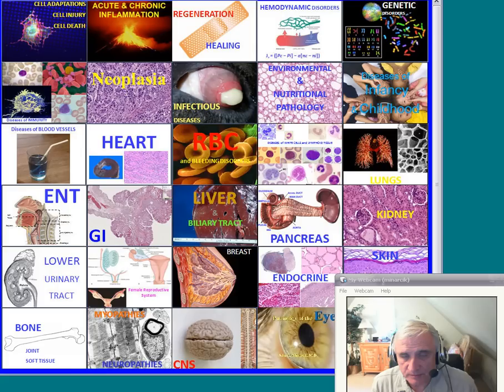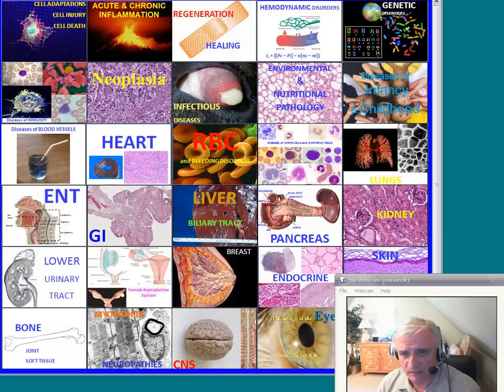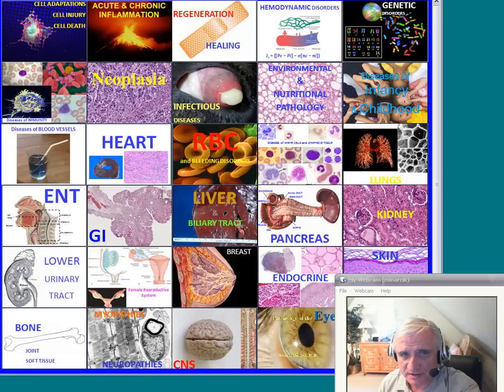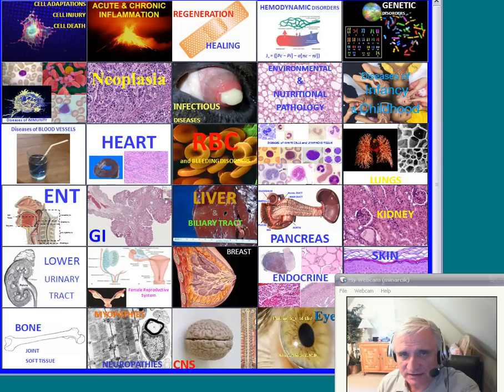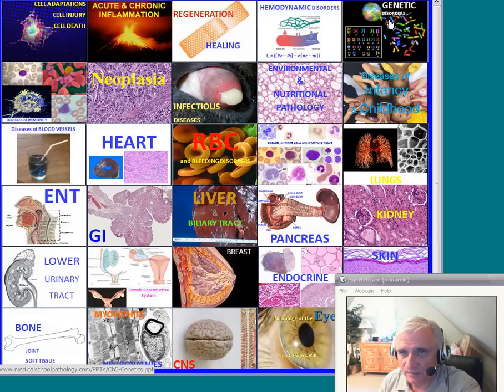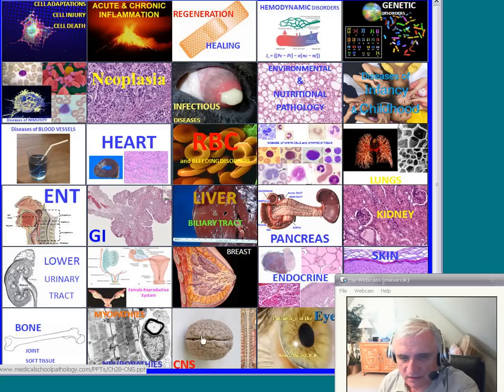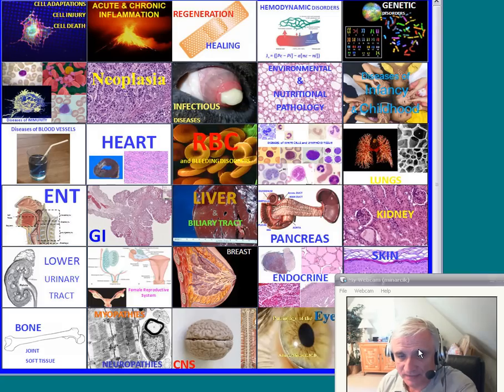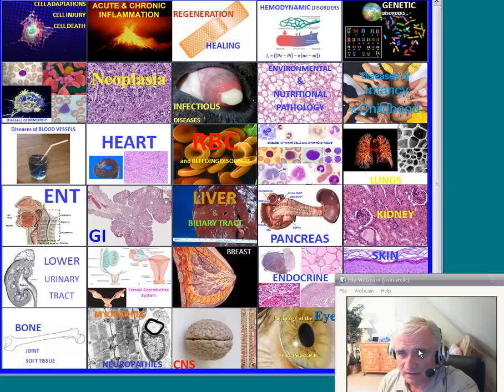Online Pathology Course.avi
Dr. Minarcik announces a free online real-time medical school pathology course, to start on Sept. 7th, 2010. The purpose is to excel on the USMLE Step 1 exam, and to learn enough pathology to be outstanding physicians. The course is real-time interactive lectures, real-time interactive labs, and 500 clinical independent study exercises. It will last from September until May and be 160 hours.